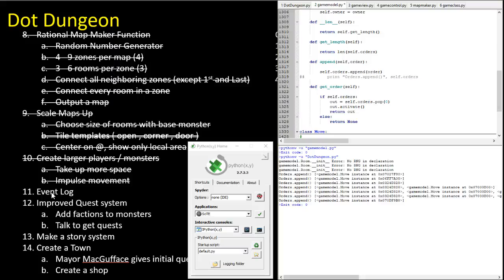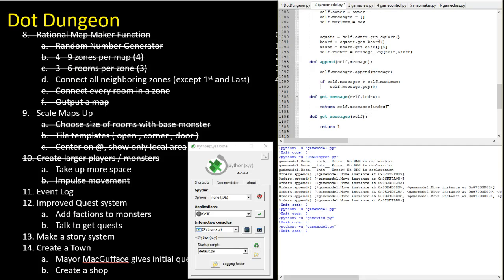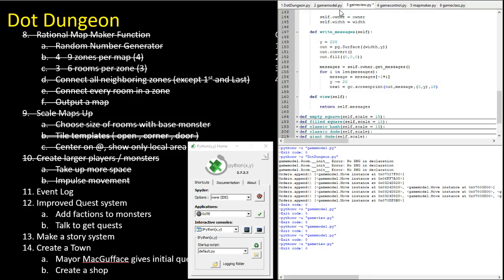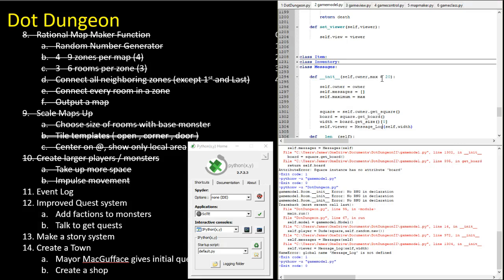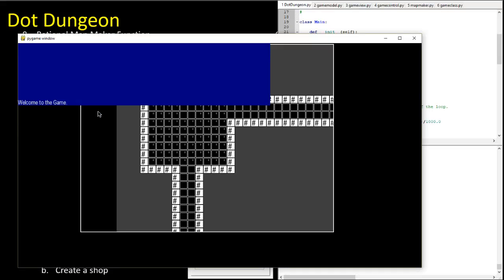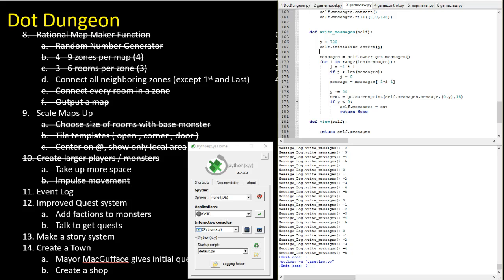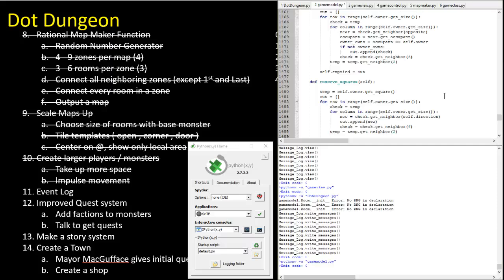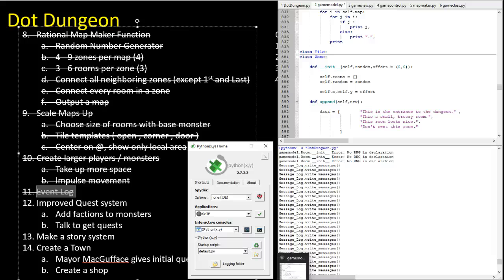Dot Dungeon II-11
In which a message screen is developed, and messages are written so that they can go on the message board.